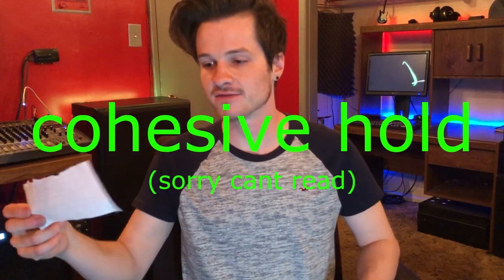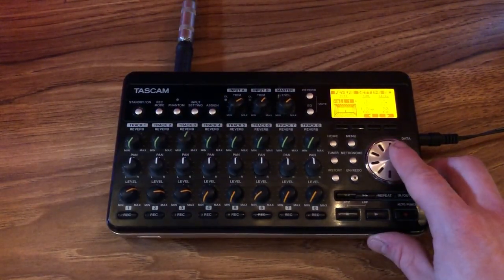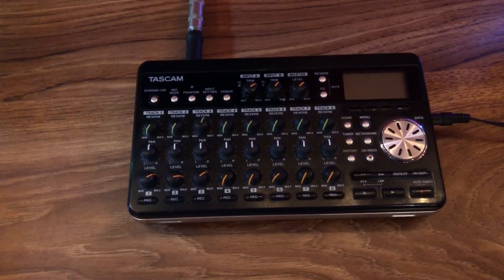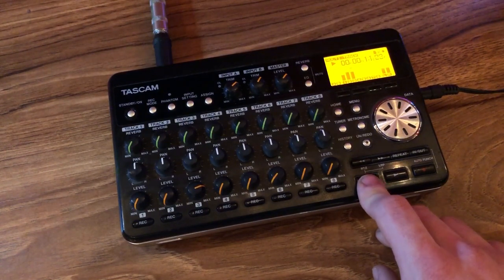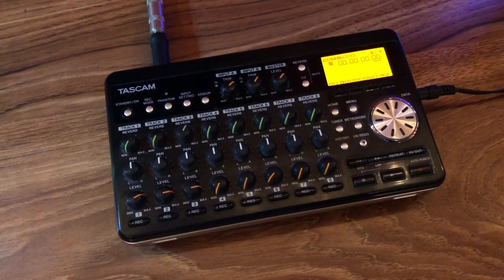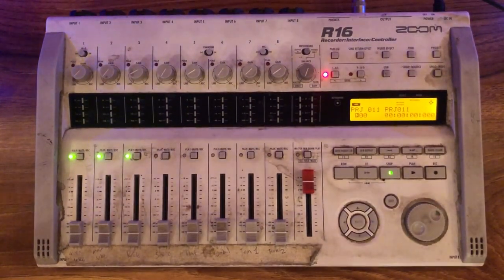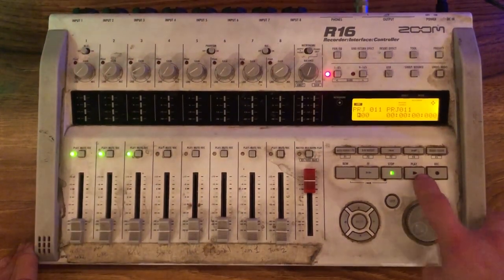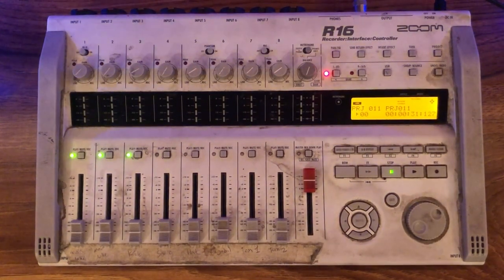Cheap and Easy Way To Record Music Without A Computer 2019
Is there any way I can record music without a computer? Dawless recording but with CD quality? Why would anyone want to do that? This video will show you a couple ways you can record your music using digital multitrack recording console.